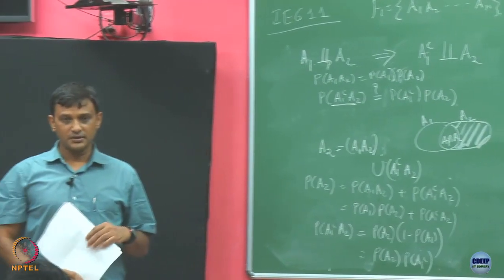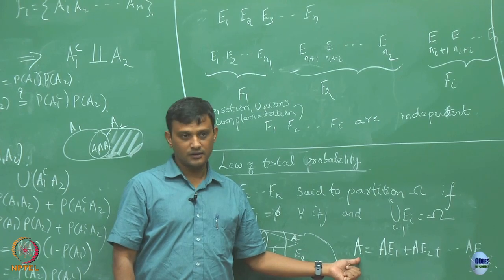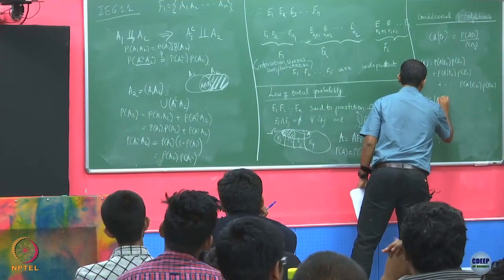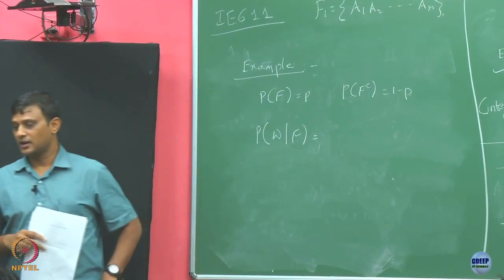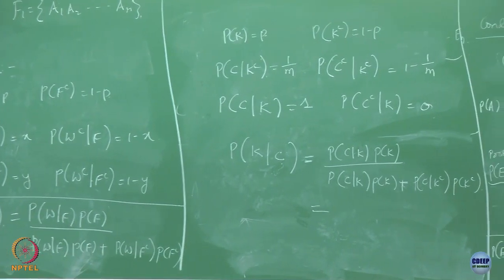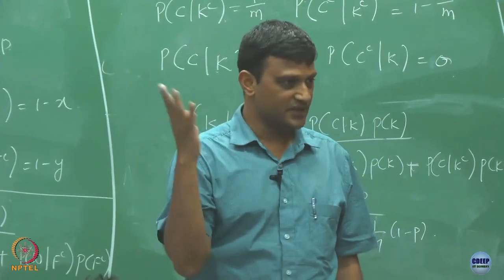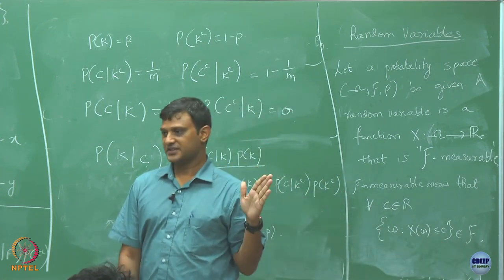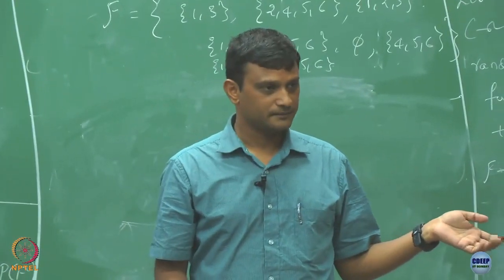Week 1: Lecture 4: Baye’s Theorem and Introduction to Random Variables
Lecture 4: Baye’s Theorem and Introduction to Random Variables